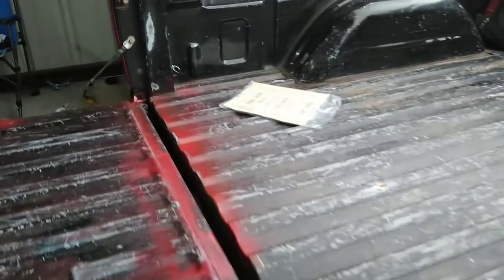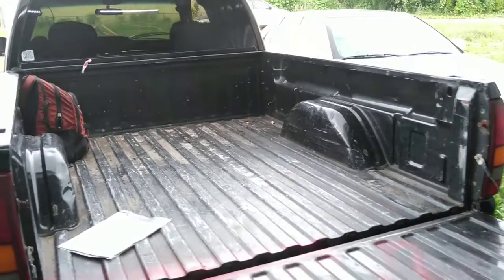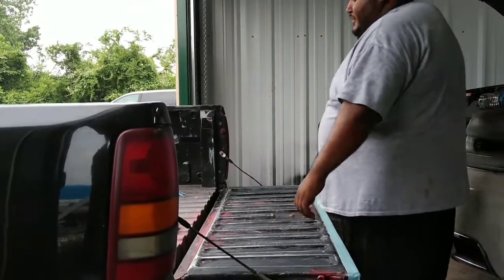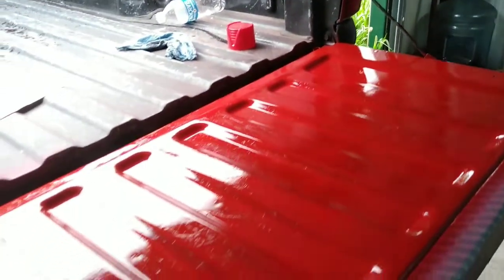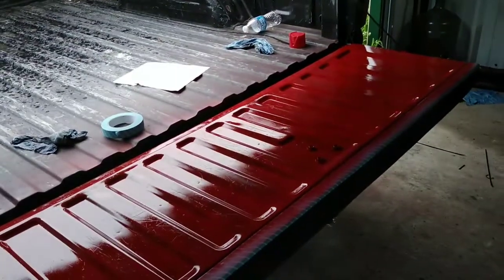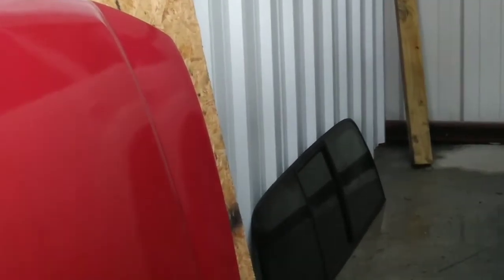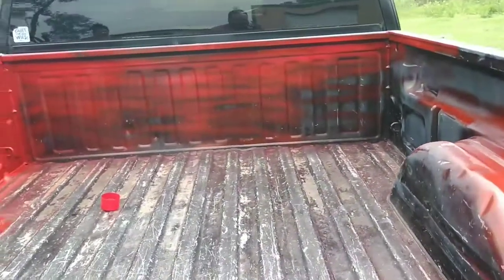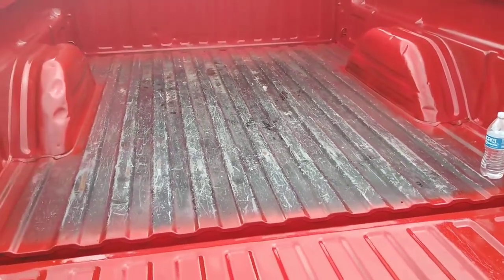Takuache stage 2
Started working on the ext cab hope y'all like it